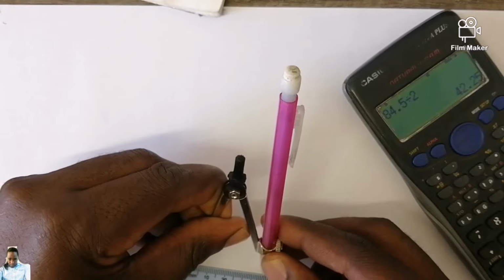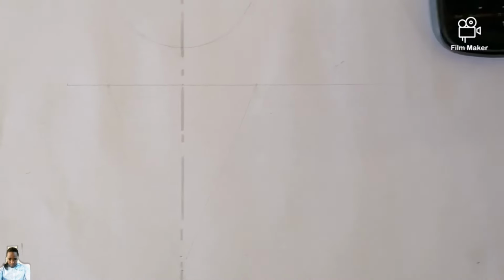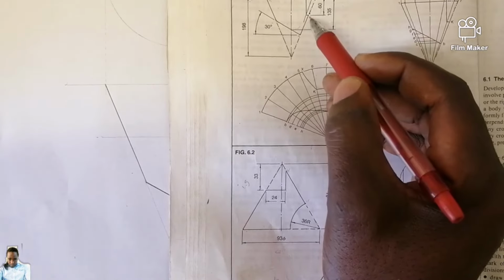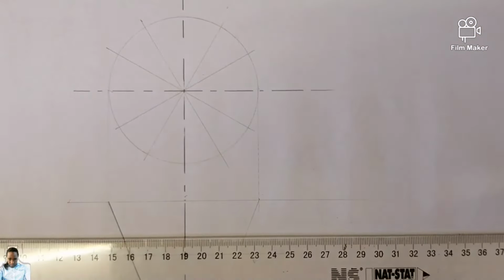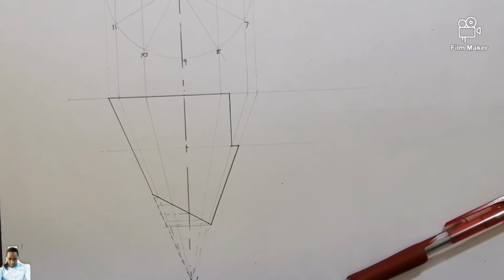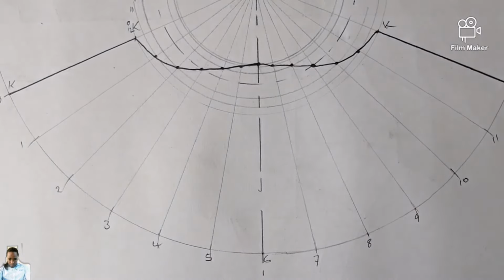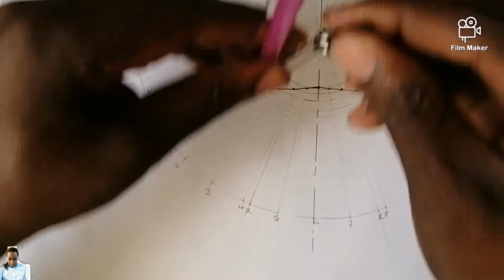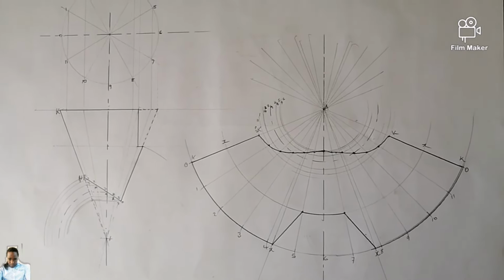PSSD N2, Conical Hopper(Figure 6.1)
Plating and Structural Steel Drawing N2